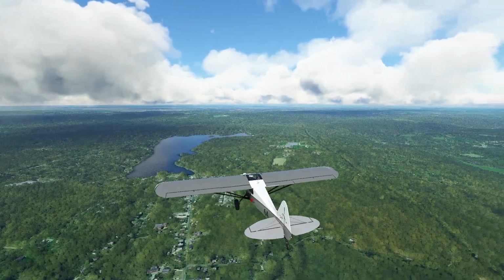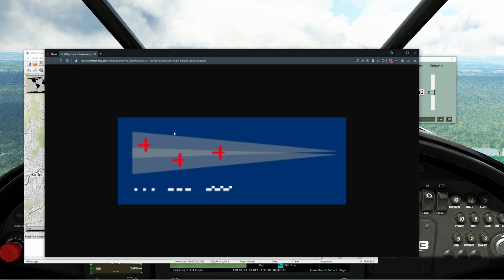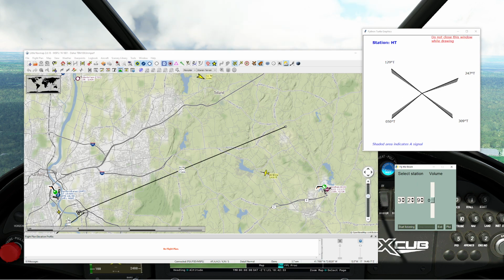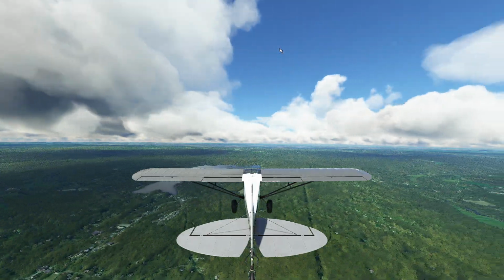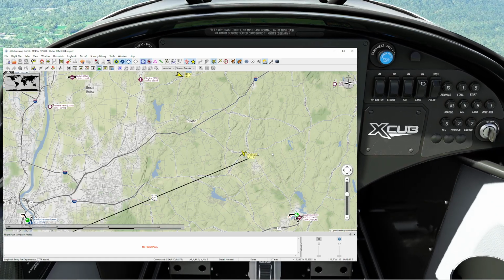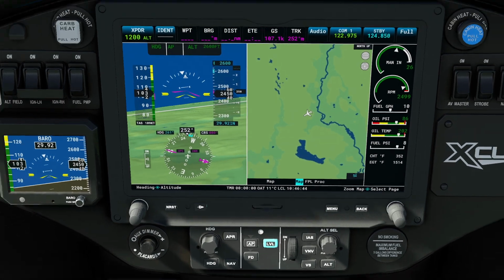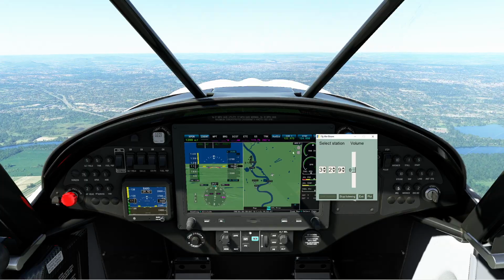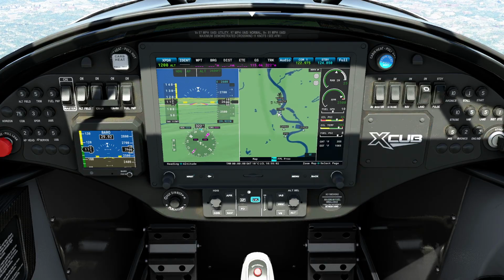MSFS - Beam Navigation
In this video, we take a look at the mod that enables radio range navigation here: